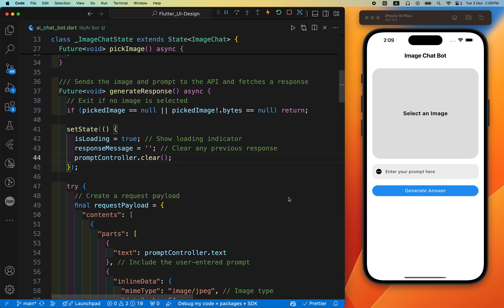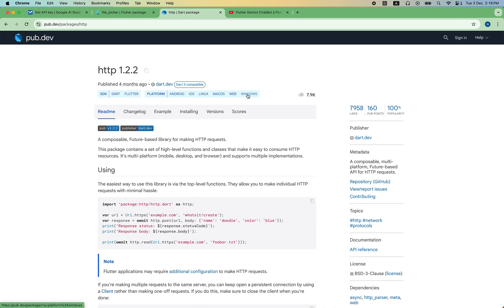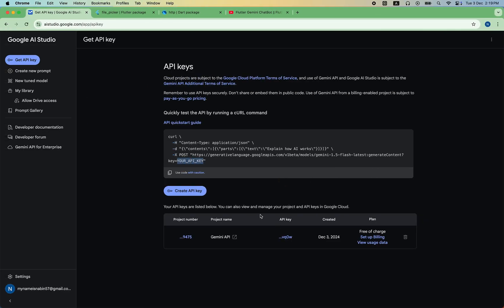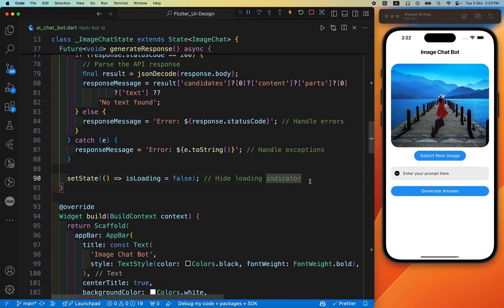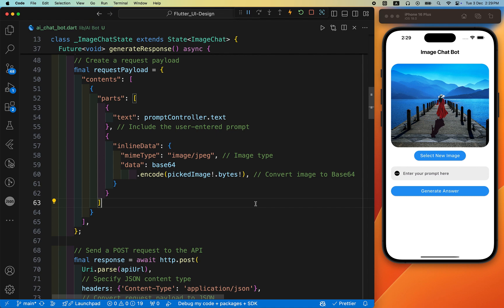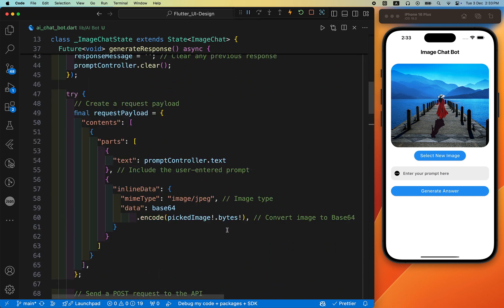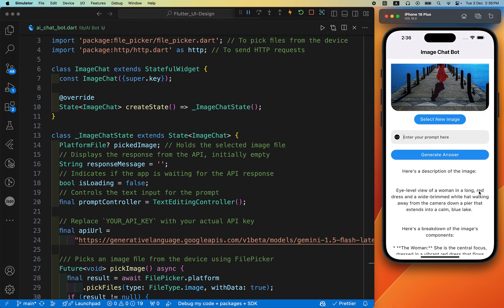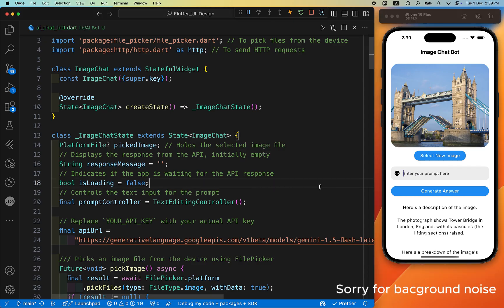Flutter Chatbot || AI Chatbot Flutter Using Gemini API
Dive into the exciting world of AI-powered apps with this Flutter tutorial! In this video, we’ll create an interactive AI chatbot using Flutter and the Gemini API, designed to handle text and image-based queries seamlessly.

Our AI chatbot doesn’t just engage in conversation—it can also analyze images! Provide any image, and the chatbot will:

Describe what's in the image
Identify the location in the picture
Recognize objects by name
Give detailed descriptions of the image
Learn how to design a stunning Flutter Chatbot UI, integrate the Gemini API, and add cutting-edge AI features that enhance the app’s functionality. Whether you're building a conversational assistant or an image identifier, this tutorial guides you step by step.

Perfect for beginners and advanced developers, this tutorial unlocks the potential of combining Flutter and AI to build innovative and intelligent apps. Watch now to start creating smarter, AI-powered applications

We learn, share, and push each other forward on our journey together. If you have faced any error on any project or by following the tutorial we are trying to help you.